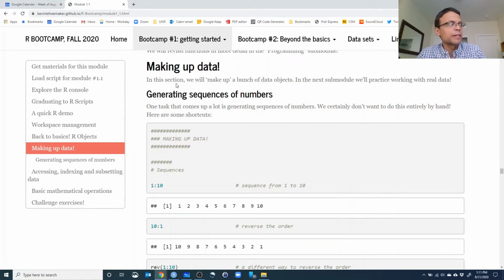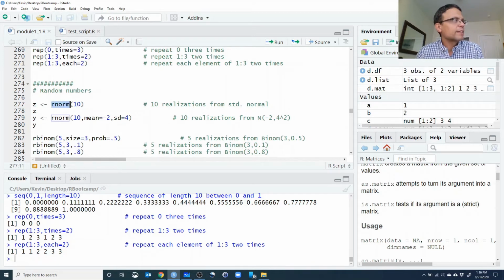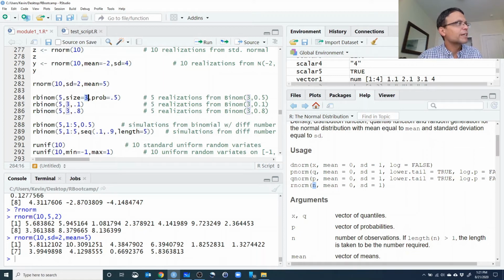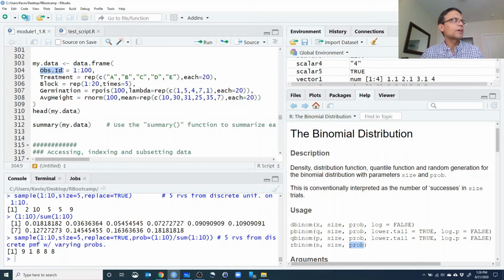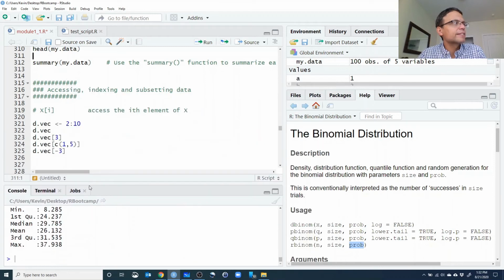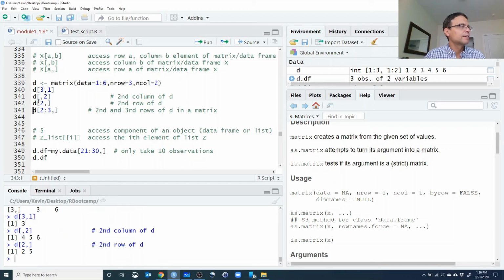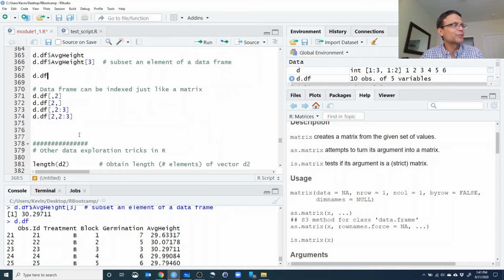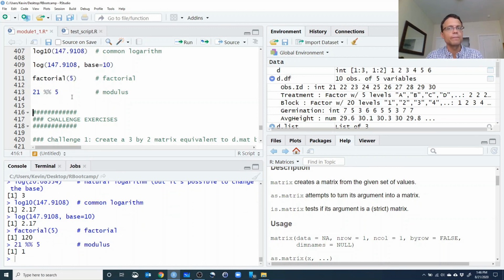R Bootcamp module 1.1 pt 4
Indexing and subsetting, basic mathematics in R